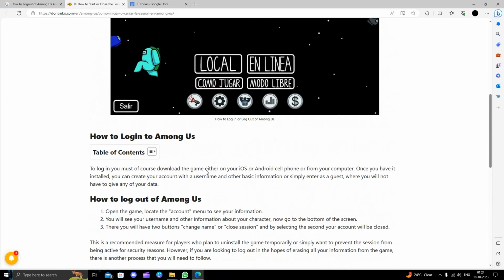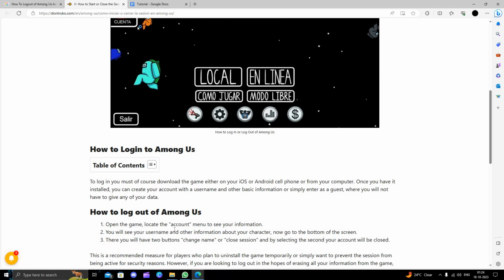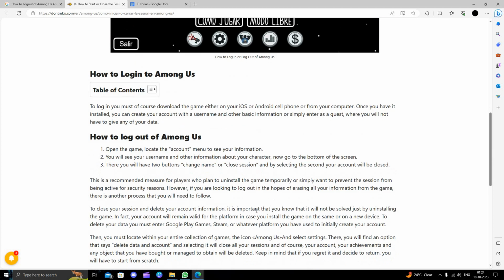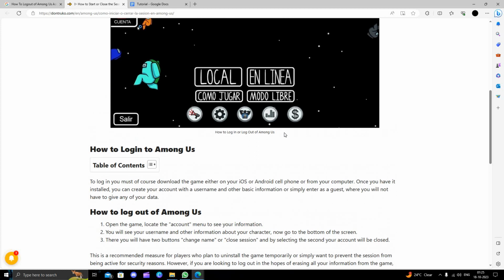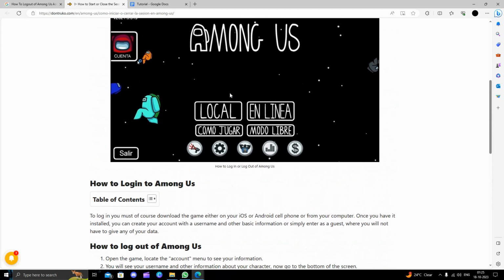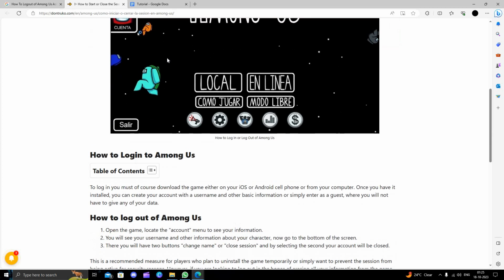✅ How To Logout of Among Us Account (Full Guide)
Manage your Among Us gaming profile with our comprehensive guide on logging out. Whether you're switching accounts or ensuring account security, this step-by-step tutorial ensures you can easily logout of your Among Us account. Join us to navigate the process effortlessly and maintain control over your gaming identity.

Key Learning Points:
- Step-by-step tutorial on logging out of your Among Us account
- Tips for managing multiple accounts or ensuring account privacy
- Understanding the importance of logging out for account security